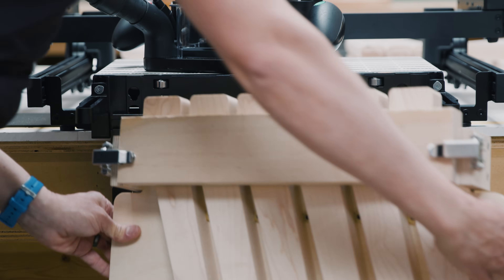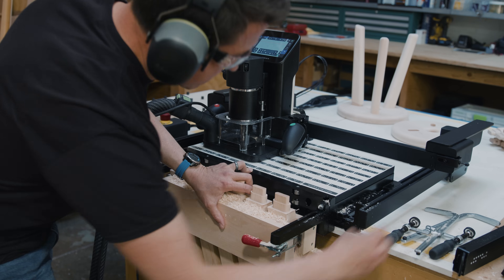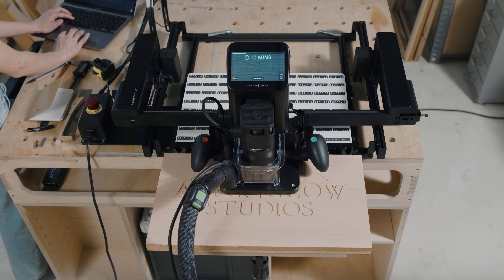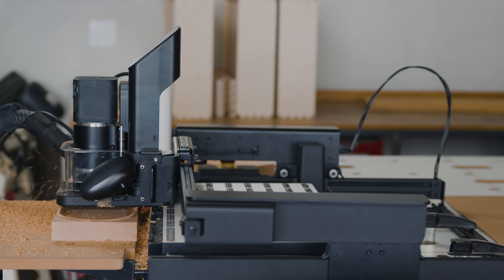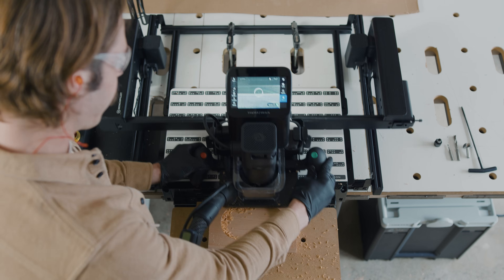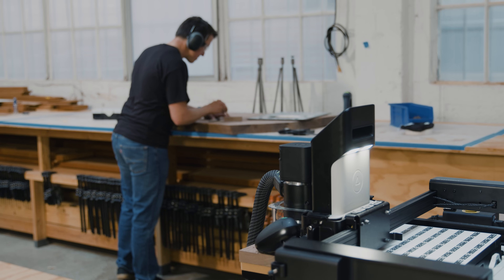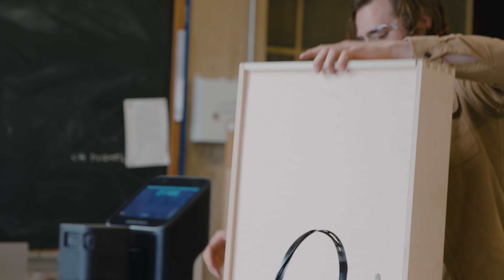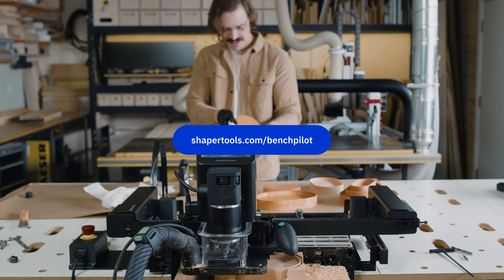Introducing BenchPilot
Introducing BenchPilot. Go hands free with Shaper Origin and stay hands on with other shop tasks. BenchPilot is like autopilot for Origin: clip Origin into BenchPilot to turn it into a hands-free milling machine, capable of vertical or horizontal cutting. Then simply unclip Origin to use it elsewhere when needed. Get the best of both worlds with Origin and BenchPilot: hands-free bench top cutting when you need it and handheld CNC control to cut at any scale when you want it.